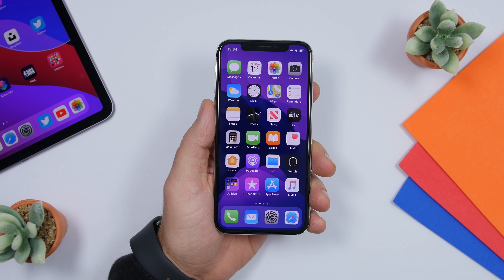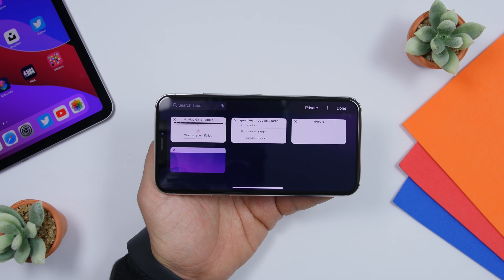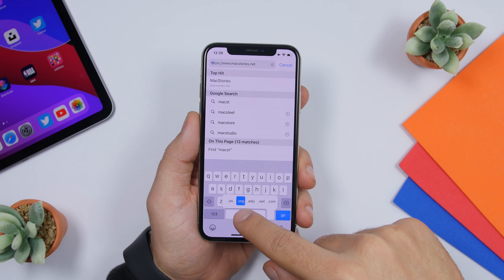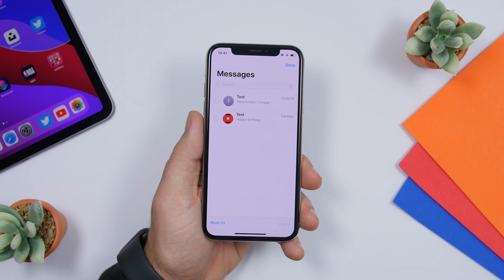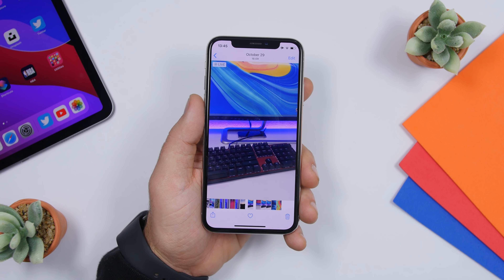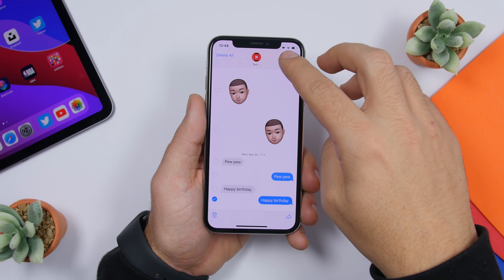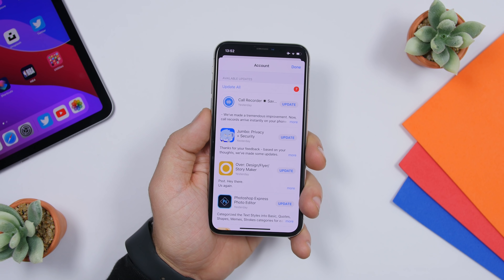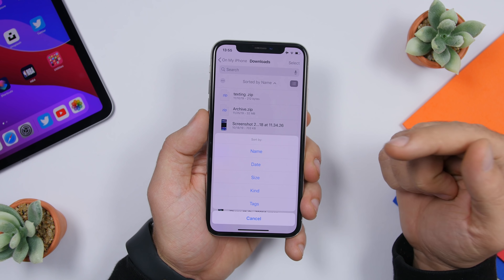25 iPhone TRICKS Every User Should Know !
25 iPhone tips and tricks that every iPhone user should know and use on their iPhone on iOS 13.

iPhone tips and tricks to get the best out of your iPhone on iOS 13. These tips and tricks will make your life easier using your iPhone and help you have a better experience using it.